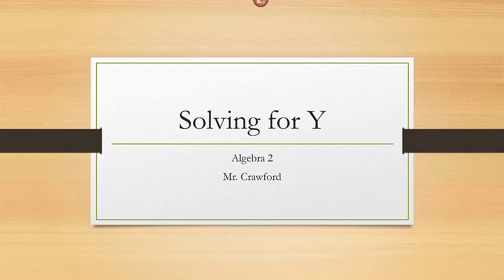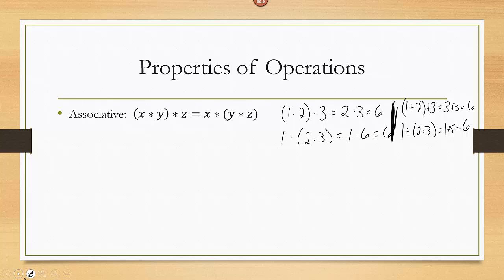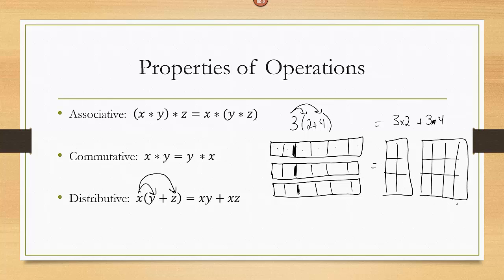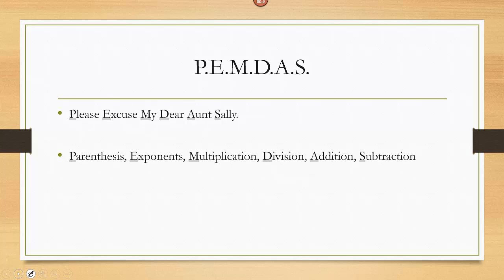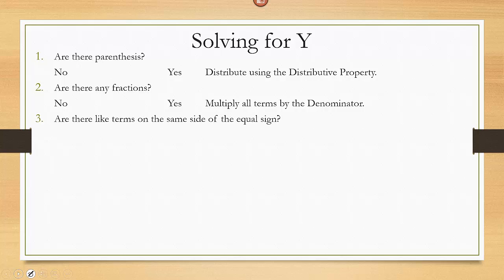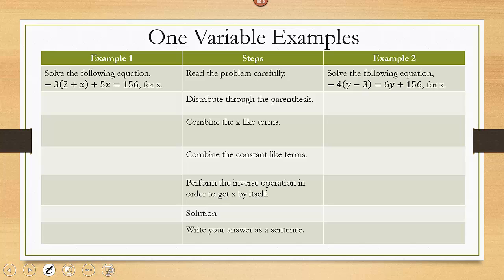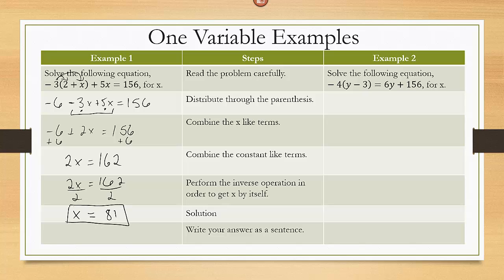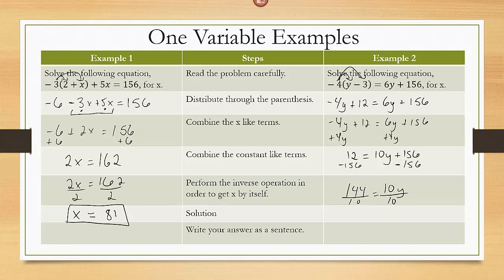1st Six Weeks - Day 3 - Solving for One Variable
Mr. Crawford Algebra 2 @ Stevens HS.